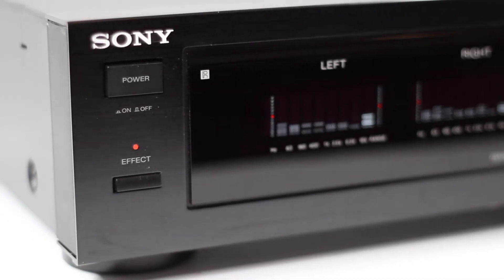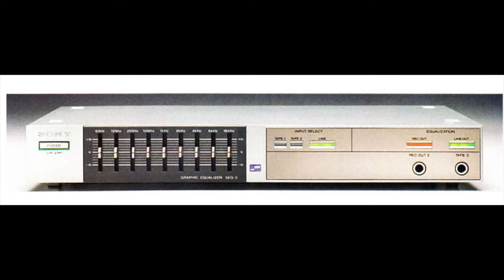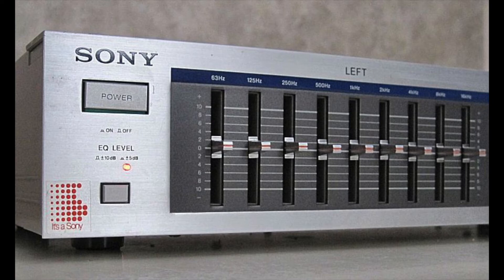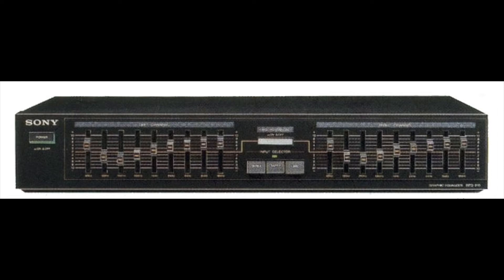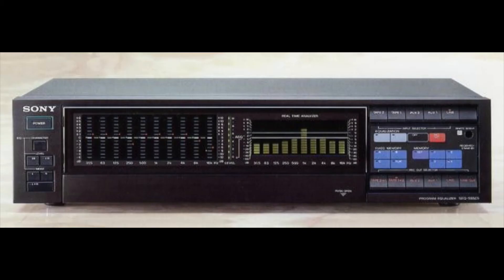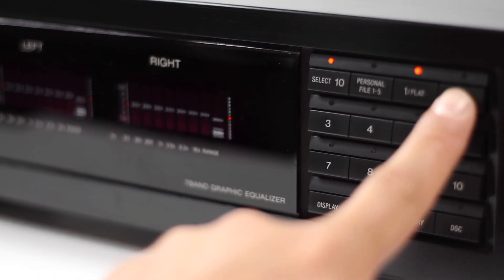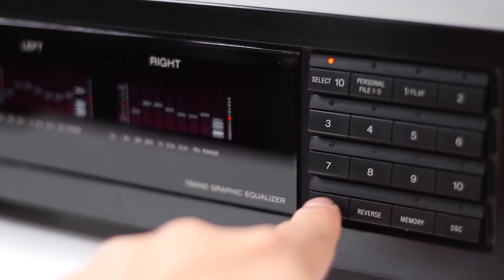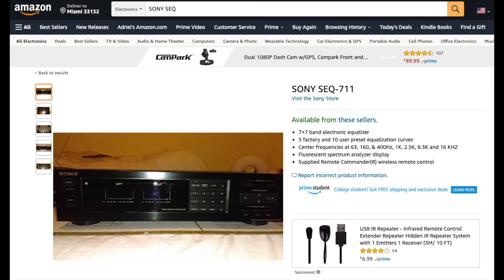Sony SEQ-711 Graphic Equalizer Spectrum Analyzer Review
A Quick Review and history on sony equalizers
SEQ-711 at first glance looks very similar to Aiwa equalizer , it significantly overmatches in its abilities. This device from the category of electronic toys is for those, who love to vary sounds and put the traditional performance into a couch of fixed AFC, which were plane for you by the creators of the device. So, you just have to press the buttons; fortunately, there are enough fixed modes in this device - ten. And you can add five of your own modes.

Specifications
Input Sensitivity: 245mV

Output Level: 245mV

Frequency response: 20Hz to 50kHz

Signal to Noise Ratio: 100dB

Control Range: ± 10dB

Frequency Bands: 63, 160, 400, 1K, 2.5K, 6.3K, 16KHz

Dimensions: 430 x 95 x 265mm

Weight: 3.2kg